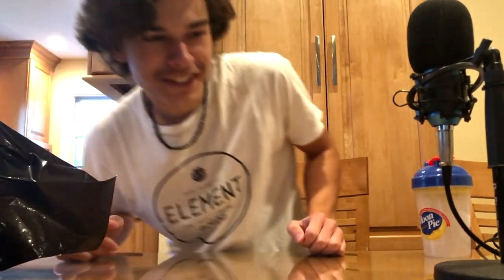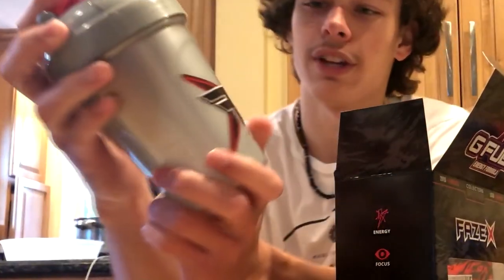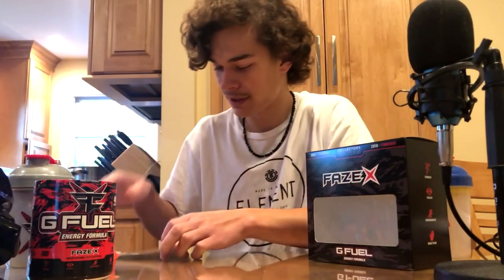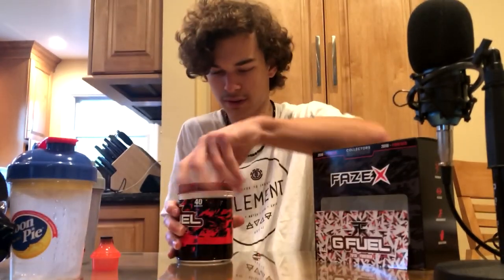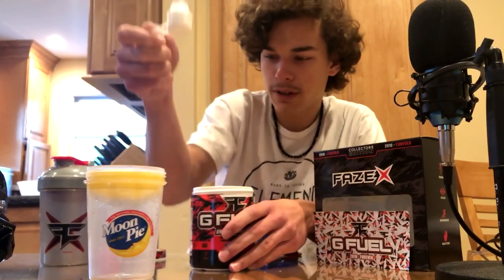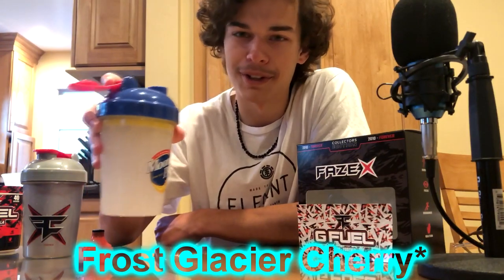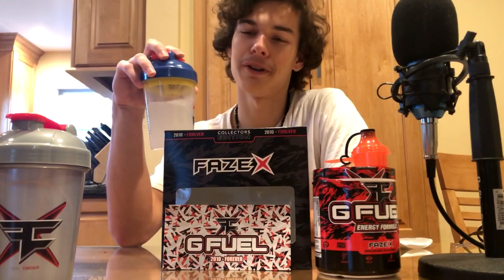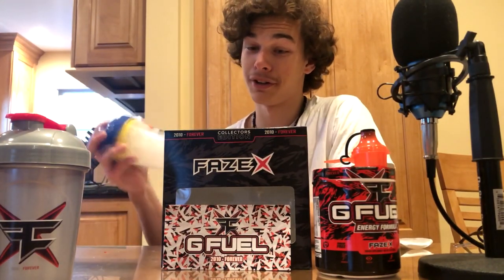NEW GFUEL FAZE X FLAVOR!! Unboxing and Review!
In today's video I will being going over and reviewing the new "FAZE X" GFUEL flavor.